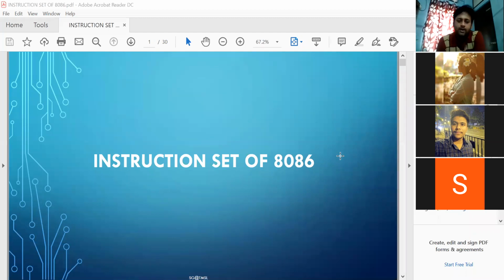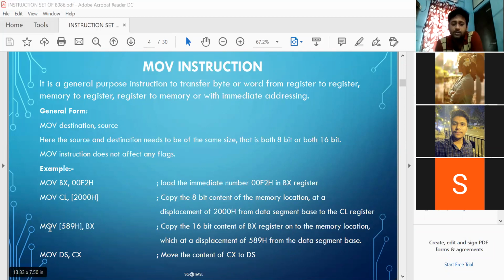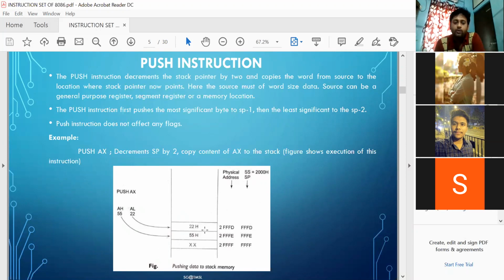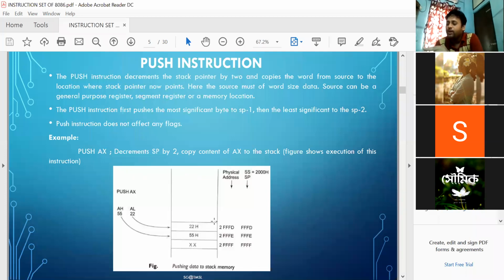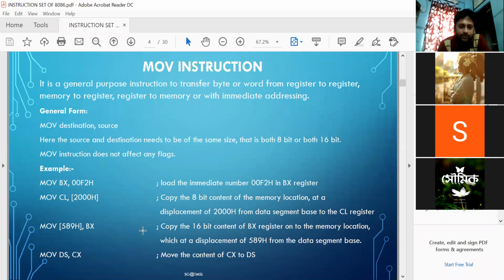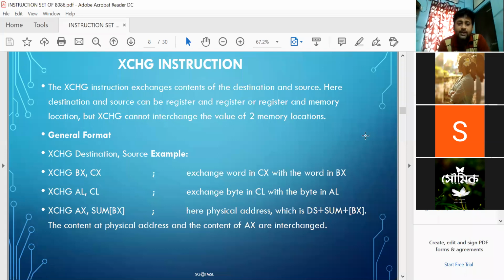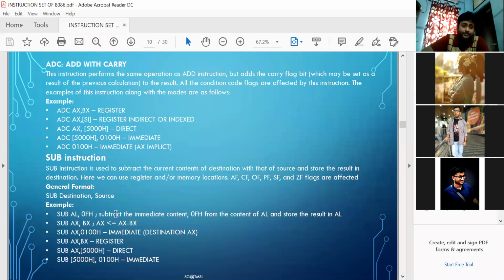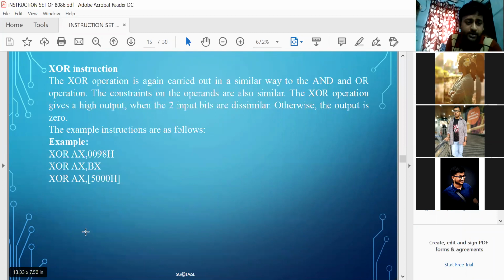Instruction set of 8086 microprocessor-Session 1